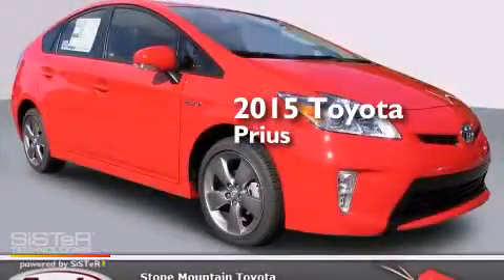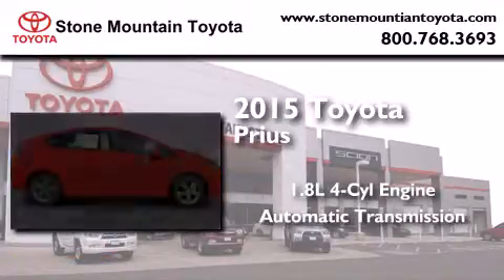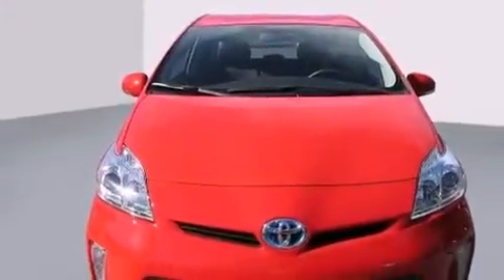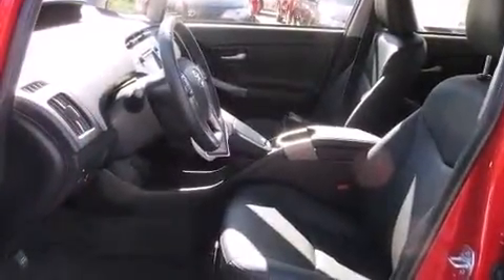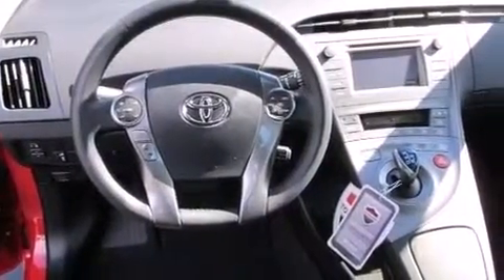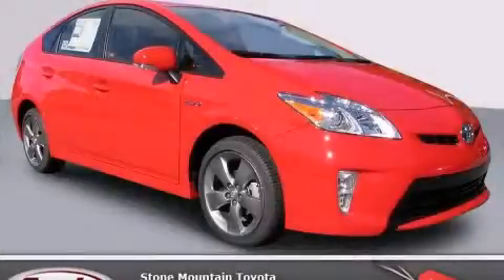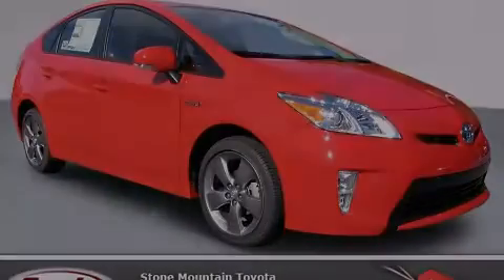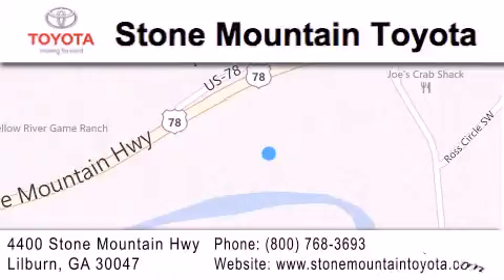2015 Toyota Prius Lilburn GA 30047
We have been honored to serve the Lilburn GA area , we promise that your experience at our dealership will exceed your expectations ! Year : 2015 Make : Toyota Model : Prius Engine : 1.8L I-4 cyl Trans . : continuously variable automatic Exterior : Absolutely Red Miles : 3 Interior : Black Softex Stock : F0398008 Stone Mountain Toyota 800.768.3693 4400 Stone Mountain Highway Lilburn , GA 30047